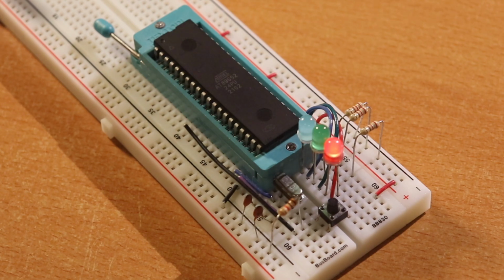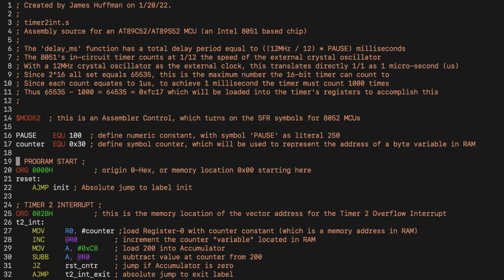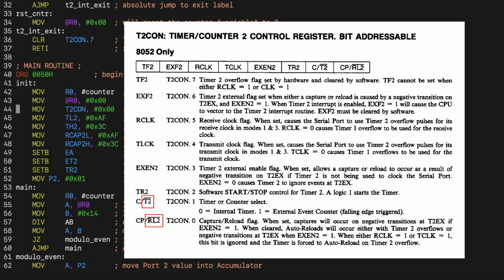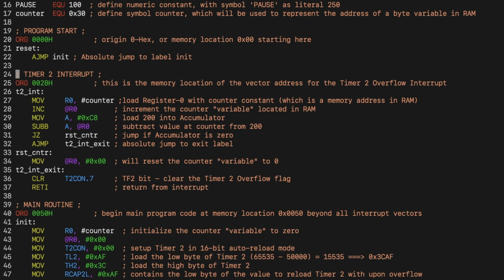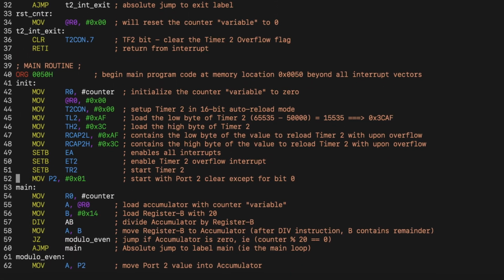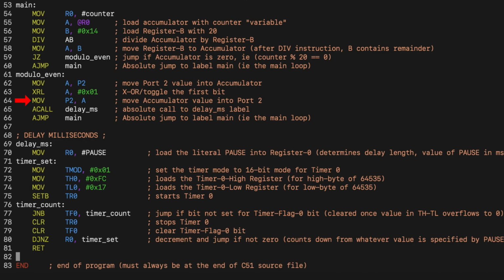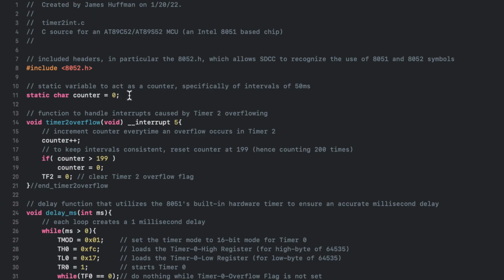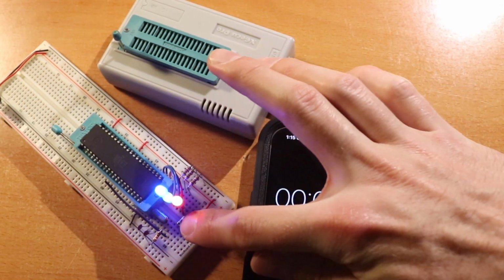8052 Timer 2 & Interrupt Tutorial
Hello, and welcome to Huffman Computer Science!

In this video, I go over the basics to programming a built in hardware timer and interrupt of an 8052 MCU. Specifically, Timer 2 and it's corresponding interrupt (raised by an overflow) is programmed in this video.

Any microcontroller that contains the 8052 architecture (8051 with 8052 additions) will work for this tutorial, although I recommend acquiring the AT89S52 from Atmel/Microchip if you intend to follow along.

Although some concepts in this video can apply to the 8051 MCU, I must again stress that only an 8052 contains Timer 2!

Other Resources or References:
Intel Corporation, (1994), MCS 51 MICROCONTROLLER FAMILY USER'S MANUAL.

If you'd like to say thanks by funding my coffee addiction or funding my supply of electrical components...